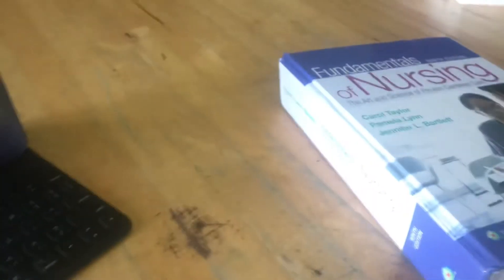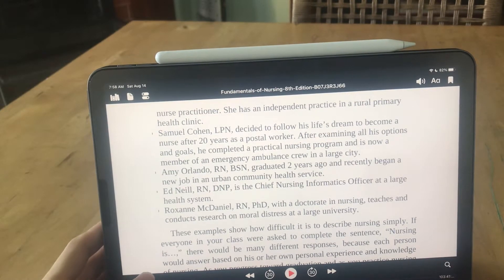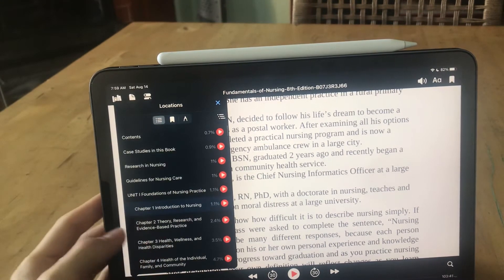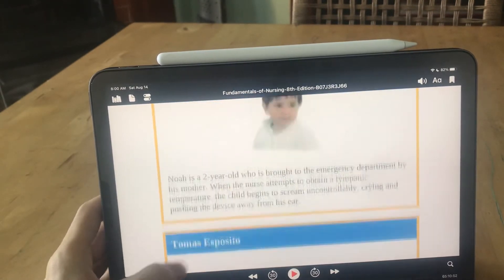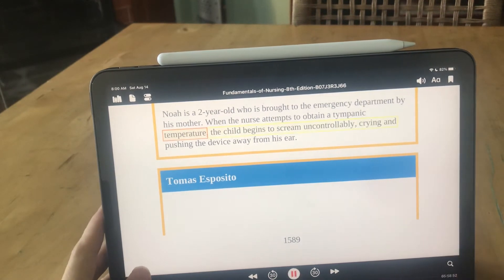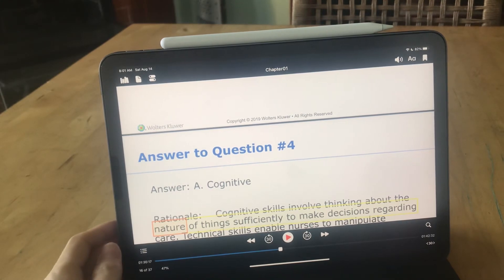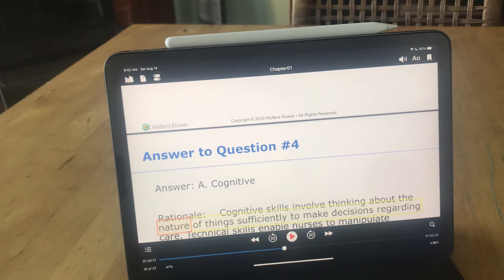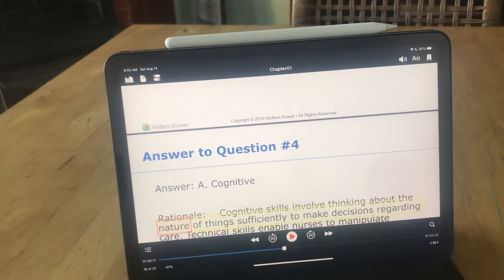Voice Dream Reader app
Have your device read to you in a pretty decent robot voice!